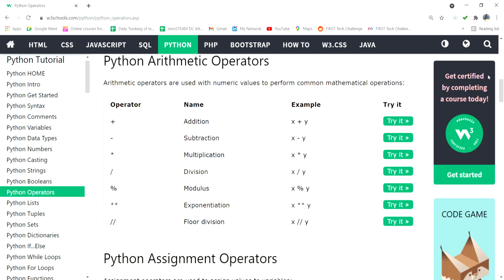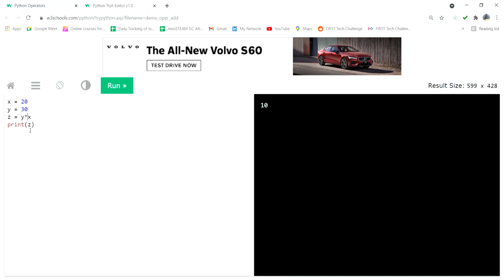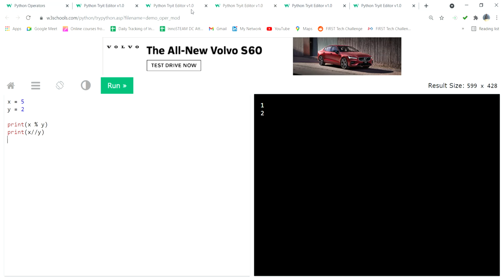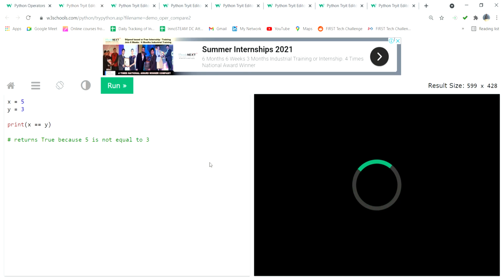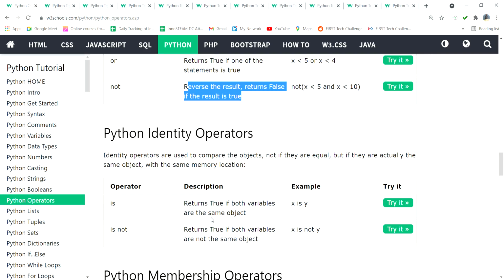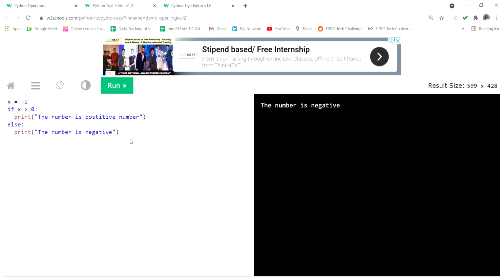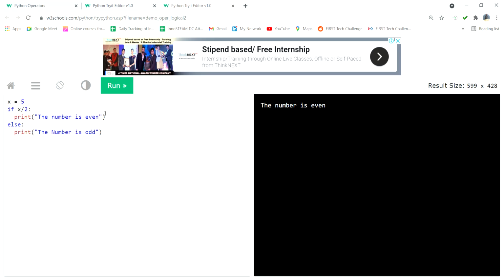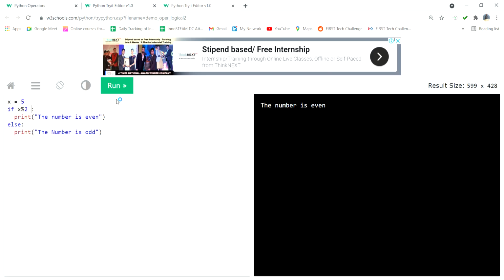Python Tutorial / Operators / If statement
This video explains about the Operators and It's types. Then If statement and Else statement usage. Then created the coding for Positive or Negative Numbers identification and Odd or Even Number Identification.